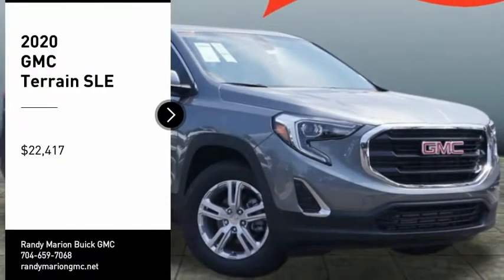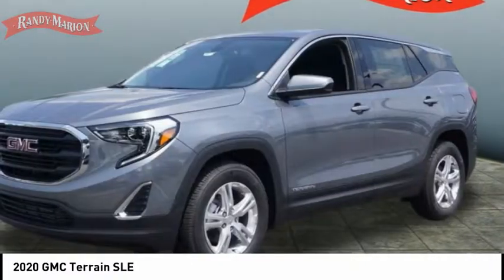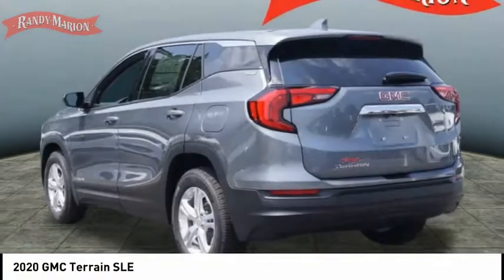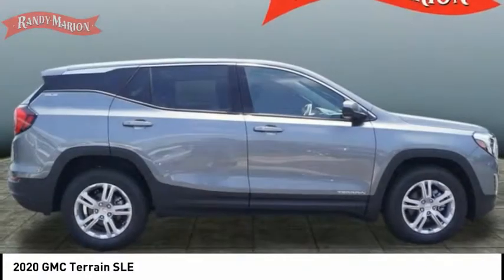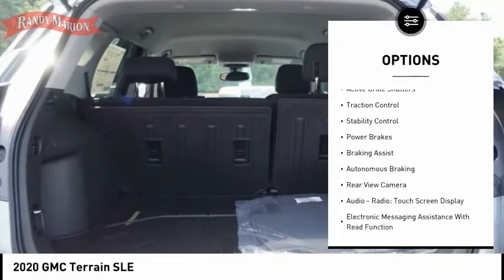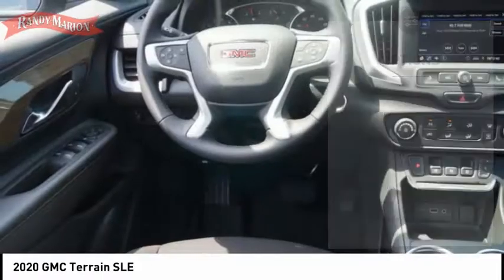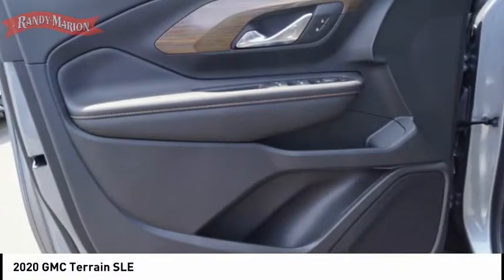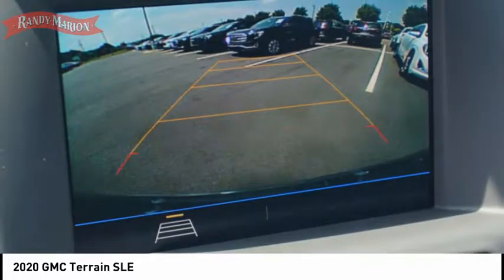2020 GMC Terrain Huntersville NC GM10178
2020 GMC Terrain SLE

Don't miss this 2020 GMC Terrain. It's equipped with great features. You'll want to take this Vehicle home. Make a great choice today.